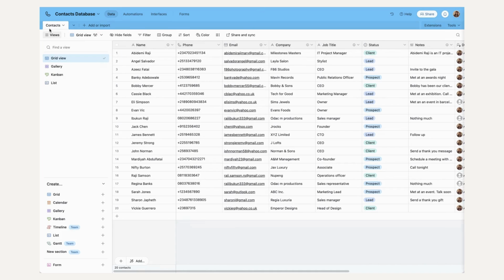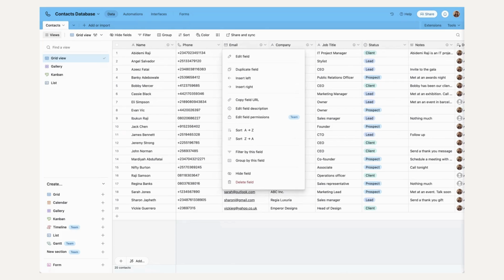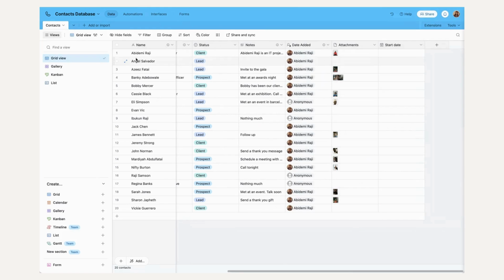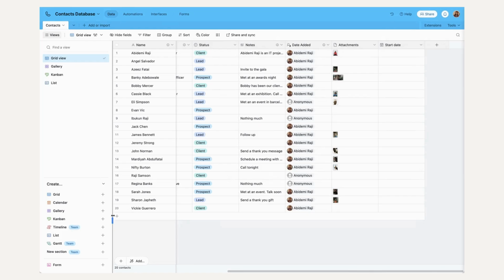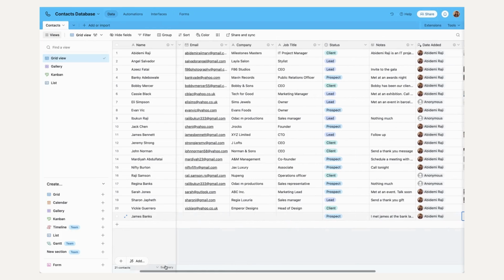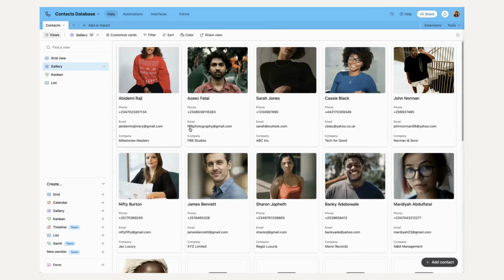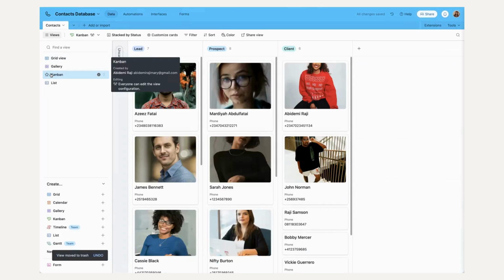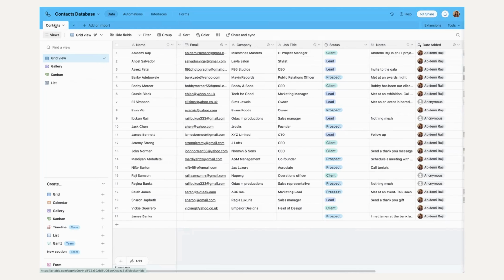Airtable for Beginners: Tables, Fields, Records & Views Explained Simply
If you're just getting started with Airtable, this video is for you!
In just a few minutes, I’ll walk you through the four key building blocks of Airtable:
👉 Tables
👉 Fields
👉 Records
👉 Views

These basics are essential to creating useful databases, CRMs, project trackers, and more without writing a single line of code.